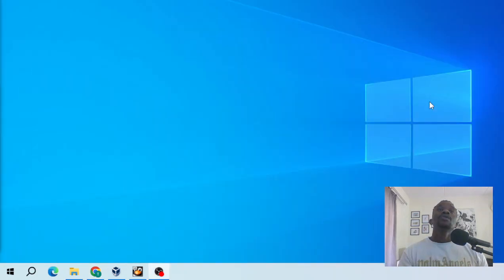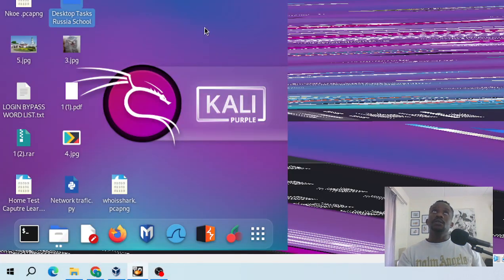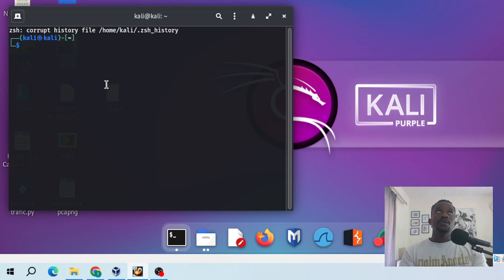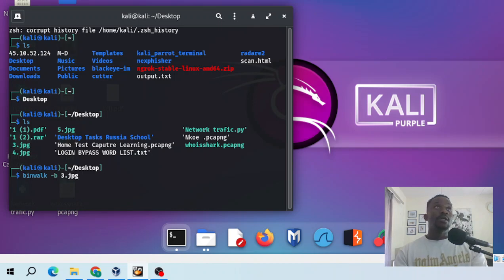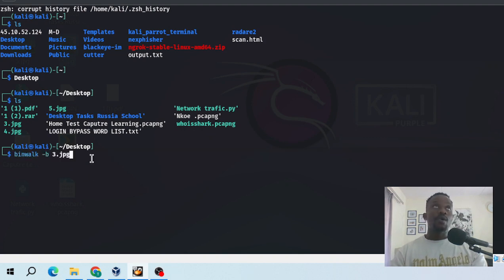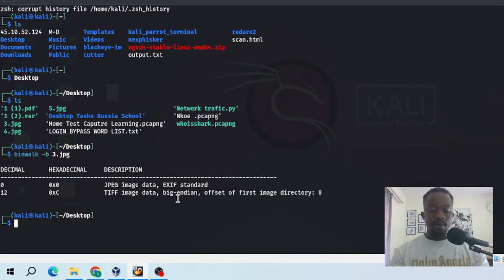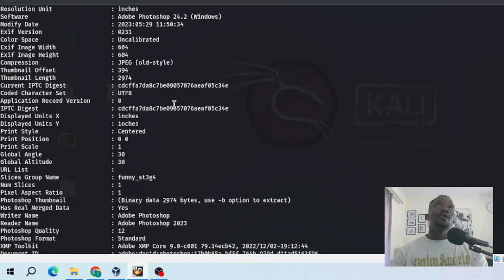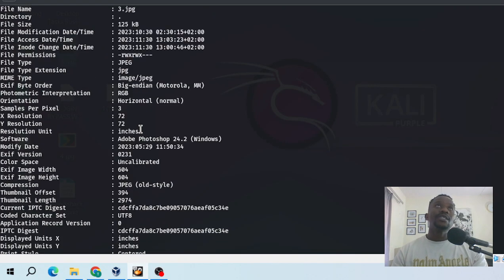Mastering Cybersecurity: CTF, Cryptography, Hidden Directories, and Image Hacking | Kali Linux Tutor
Unlock the Secrets of Cybersecurity - 2024 CTF, Cryptography, Hidden Directories, and Image Hacking with Kali Linux! 🌐🚀

Welcome to Lesson 4 of our comprehensive cybersecurity tutorial series! In this session, we delve deep into the world of Capture The Flag (CTF), cryptography, uncovering hidden directories, and mastering the art of hacking images to reveal embedded messages using Kali Linux.

🔍 Key Highlights:

🛡️ CTF Mastery: Navigate challenging scenarios and elevate your Capture The Flag skills with practical insights.
🔒 Cryptography Unveiled: Demystify cryptographic techniques, from basics to advanced strategies for secure communication.
🌐 Hidden Directories Exploration: Learn the art of discovering concealed directories and understanding their significance in cybersecurity.
🖼️ Image Hacking Techniques: Dive into the world of hacking images to uncover hidden messages and enhance your digital forensic skills.